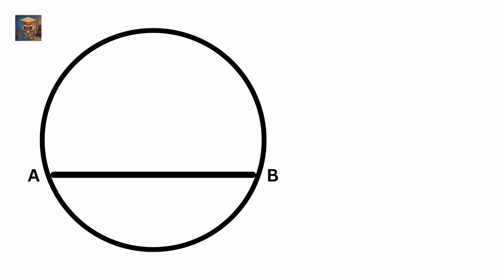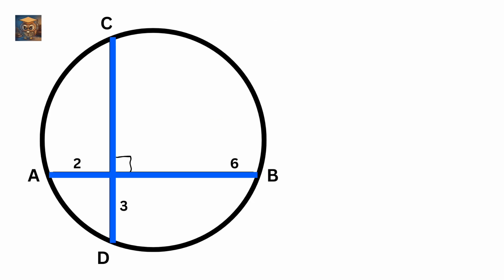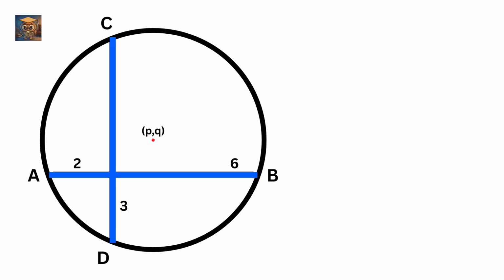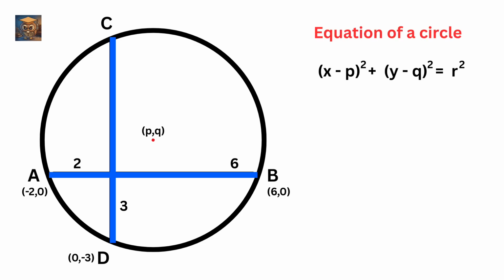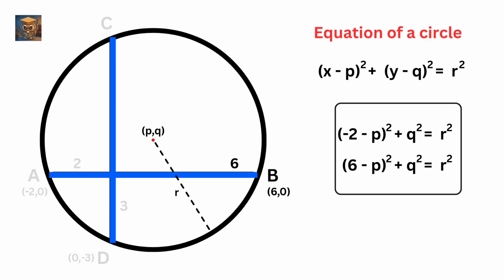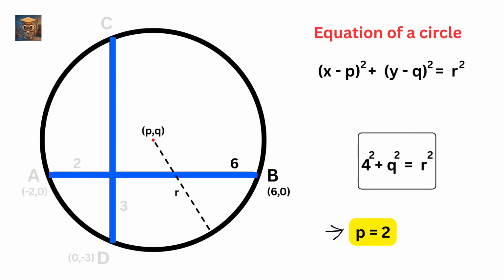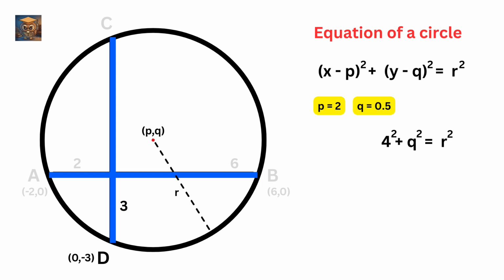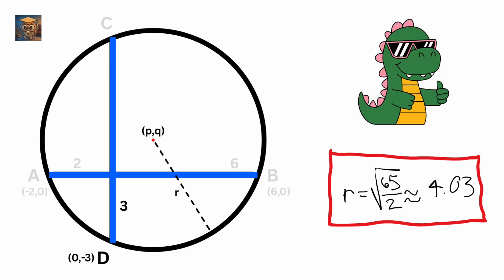98% of People Failed To Solve This!